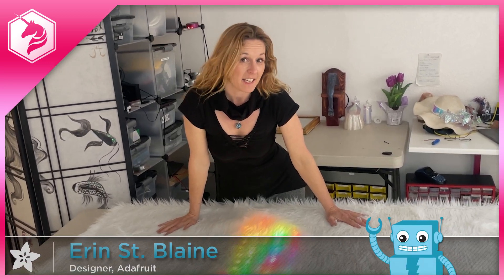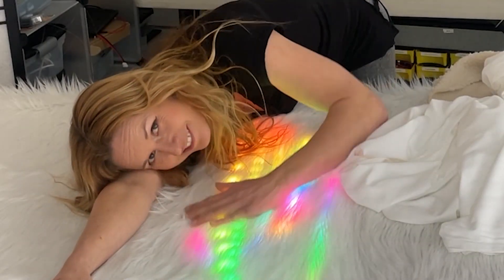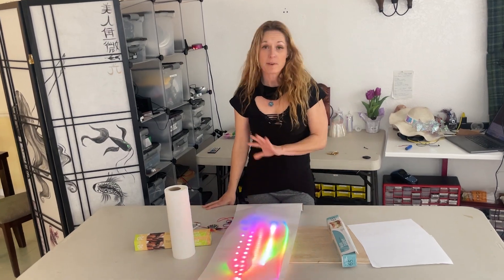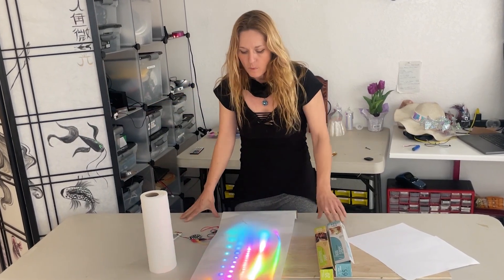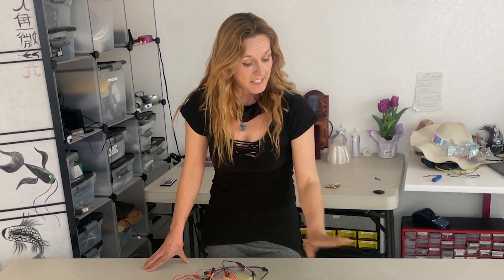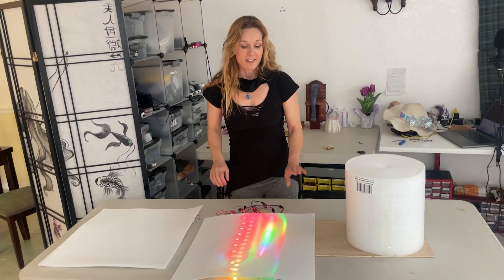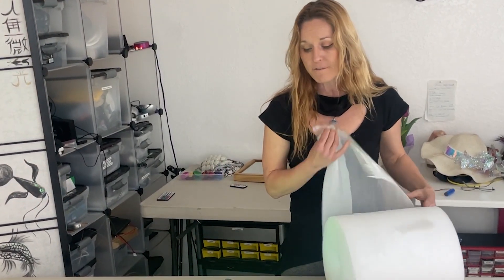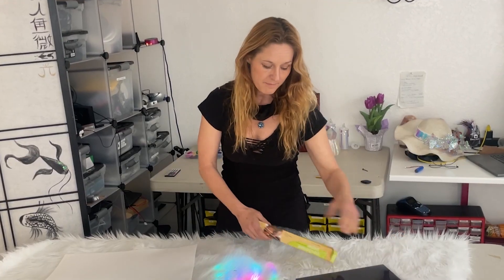How to Diffuse Neopixels - LED Diffusion Material Reference Guide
A short compendium of various diffusion materials to use with NeoPixel LED strips. We tested plastics, fabrics, foam, and papers and have sourced and priced out our favorites. See diffusion clips of LED Foam, fun fur, LED acrylic, fluorescent light diffusions, and more.

Learn tips and tricks for diffusion and find your top 5 diffusion materials for your project.